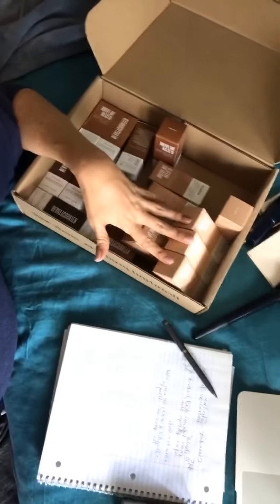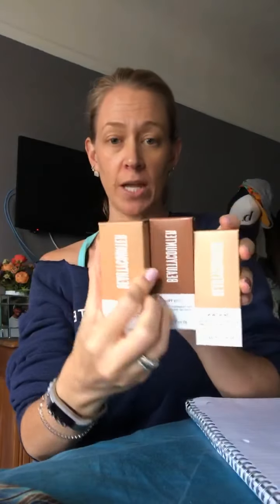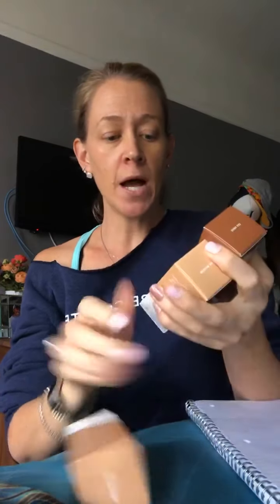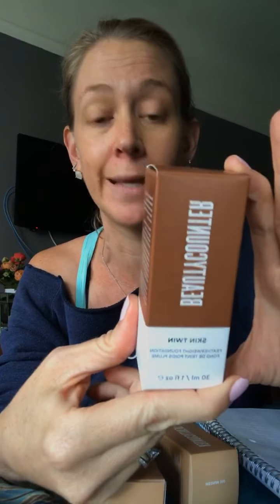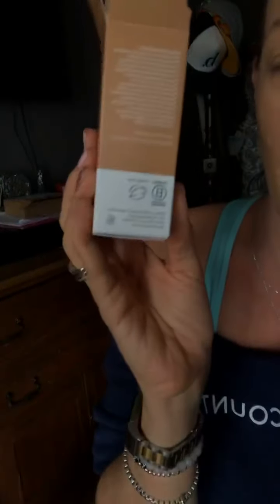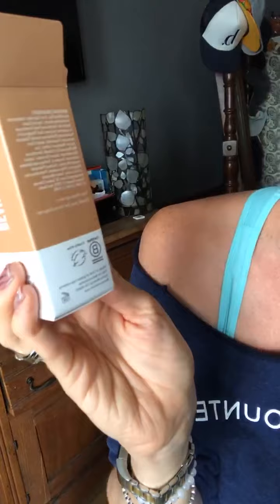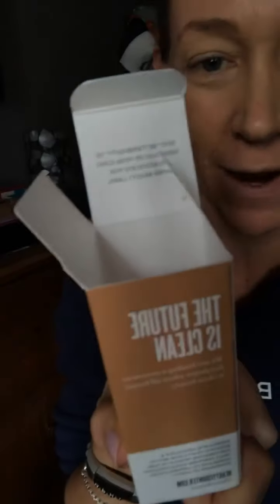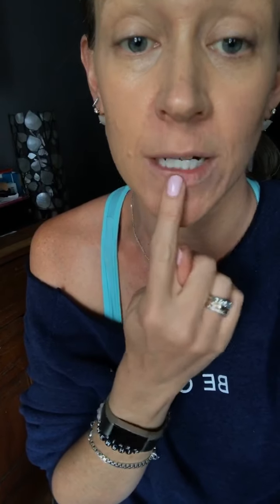Skin Twin is here!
Beautycounters new Skin Twin Featherweight Foundation is absolutely gorgeous! So hydrating it’s like skincare disguised as makeup. Clean foundation is a dream and has 18 shades to pick from.